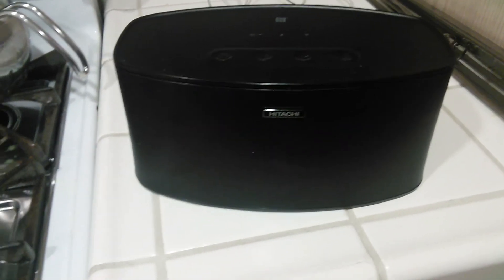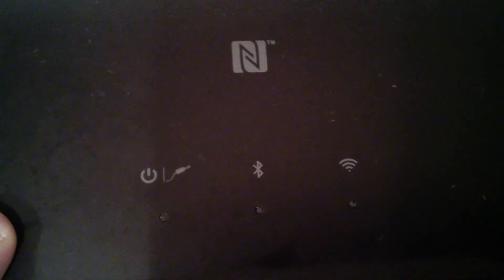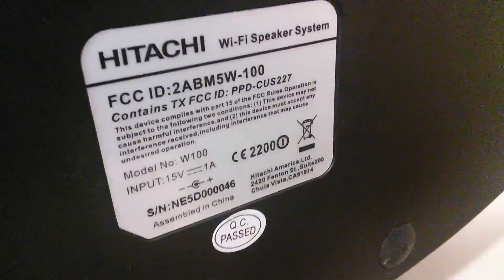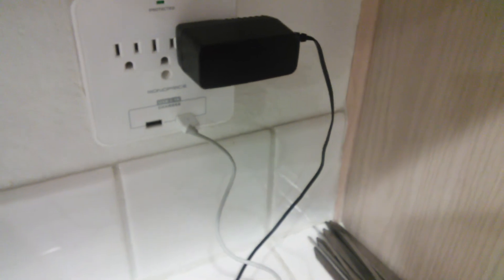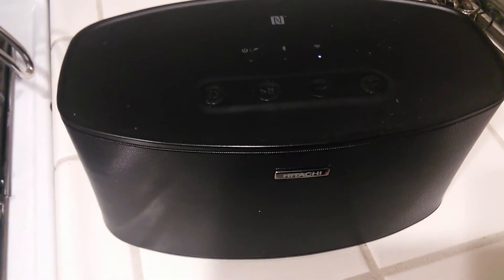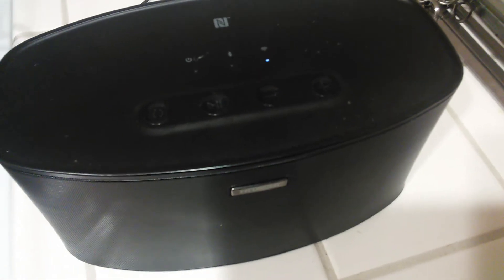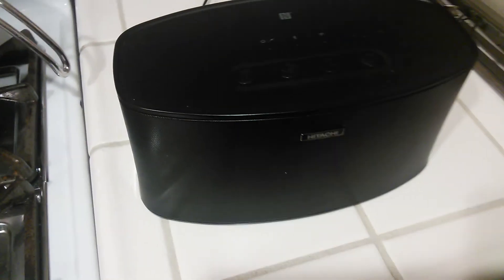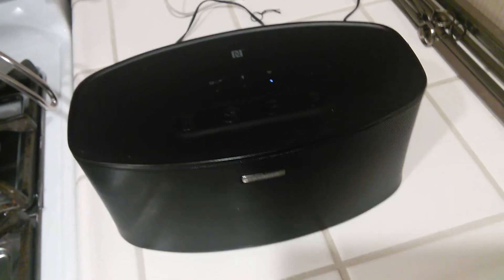HITACHI BLUETOOTH PORTABLE SPEAKER REVIEW ( EXTREMELY LOUD!!!!!)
This is a Hitachi portable Bluetooth speaker that comes equipped with a wall charger which is simply plugged into the bottom left hand side. It is also equipped with awesome functions in regards to WiFi and NFC which stands for " Near Field Communication" which is only useful with an Android product such as a tablet or phone and is simply started by tapping your device to the top of the speaker. Once again apologise in regards to pricing I'm unaware of the price because I do not own it. I am simply providing information and answers to your curiosity on some of the specifications. From my knowledge it does not need to be recharged but I may be wrong.